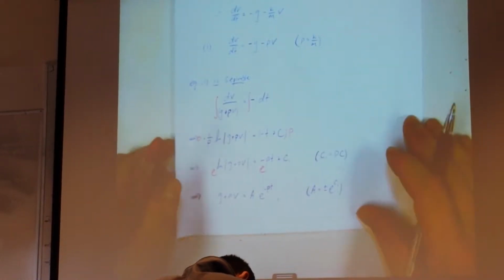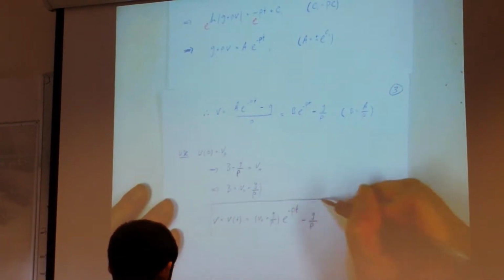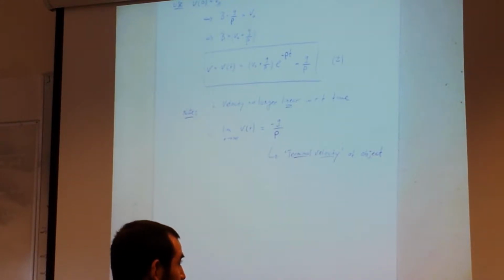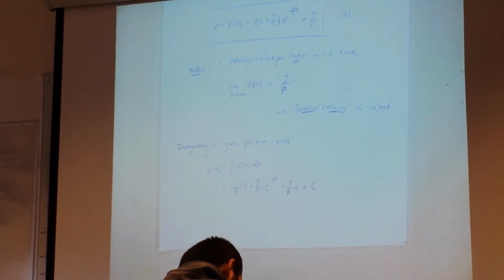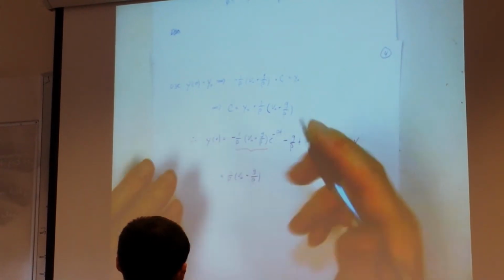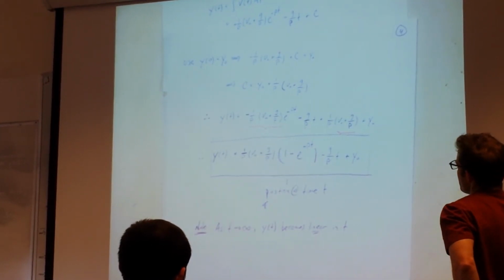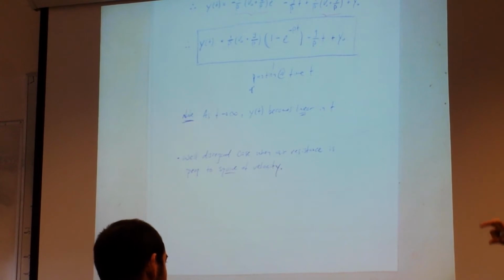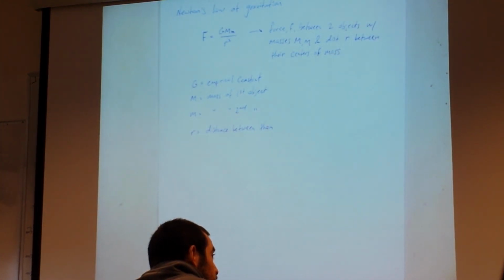04172014 2 of 6